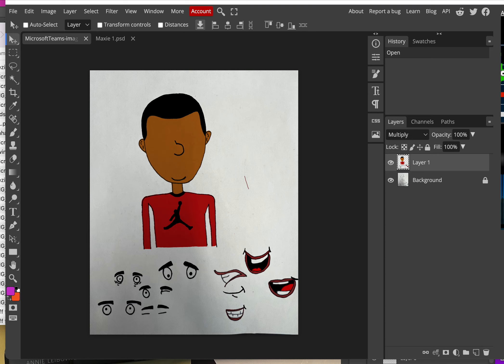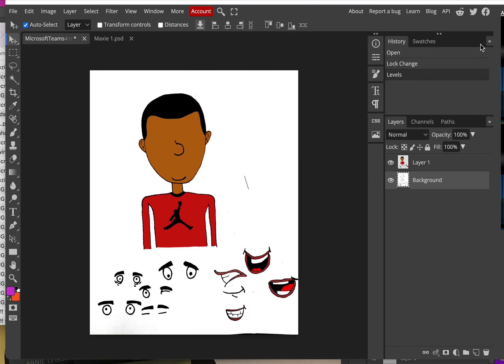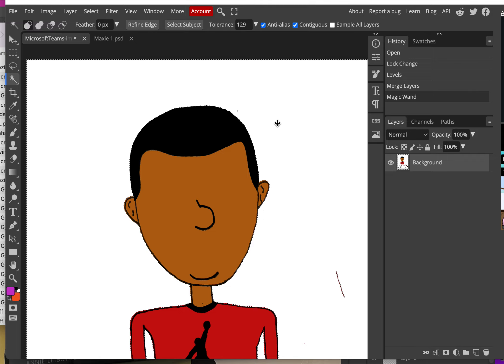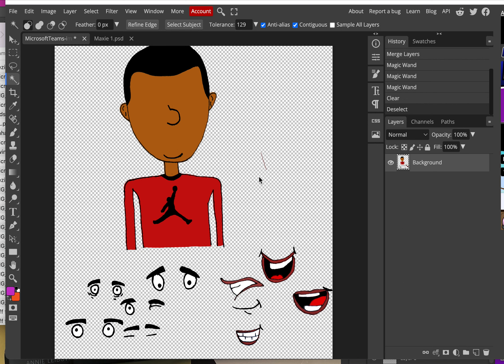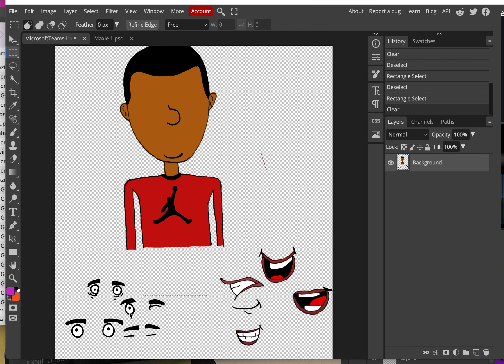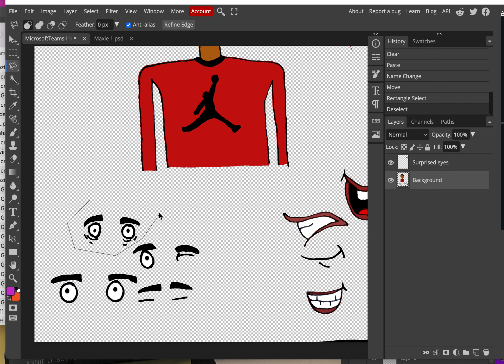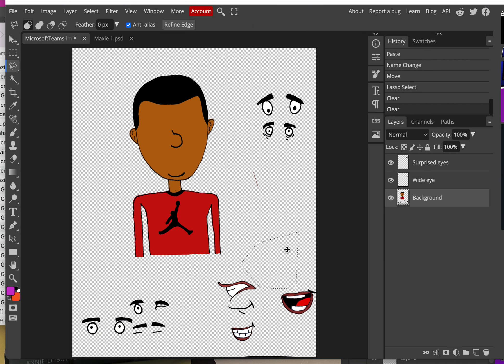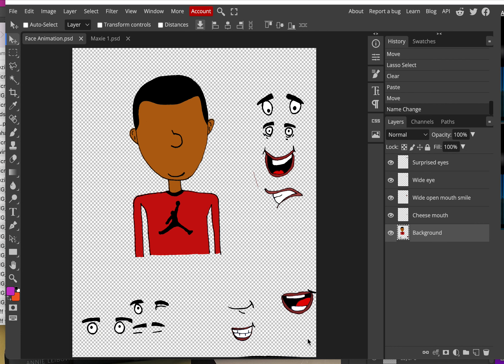Setting up the face to be animated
Taking our painted face with eyes and mouths, and then clearing the background, cutting out each individual piece, labeling the layers, and saving.